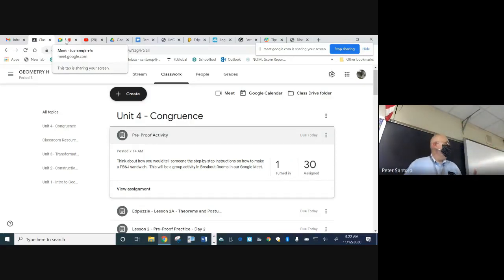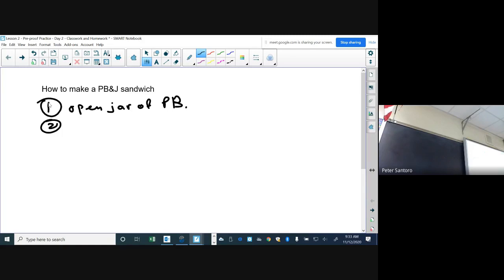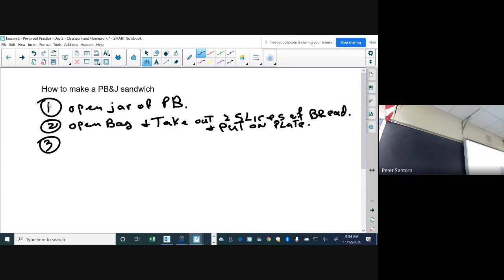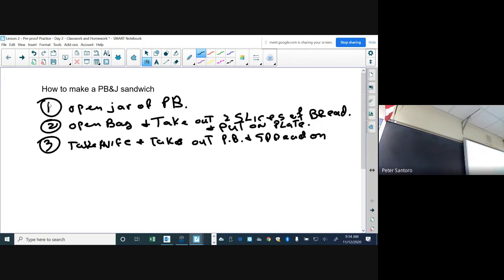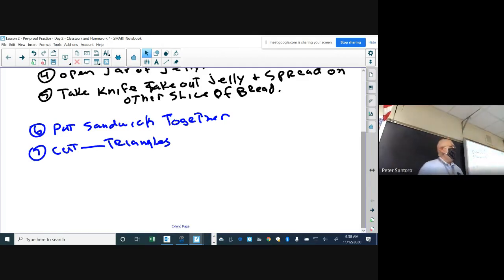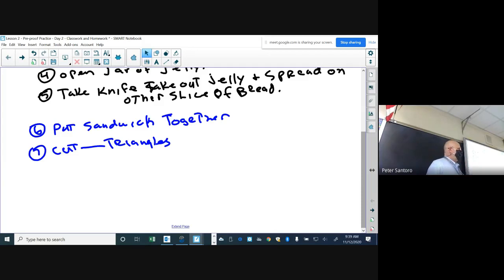Santoro - Network Visit - November 12 2020